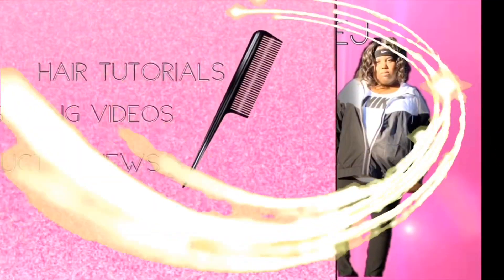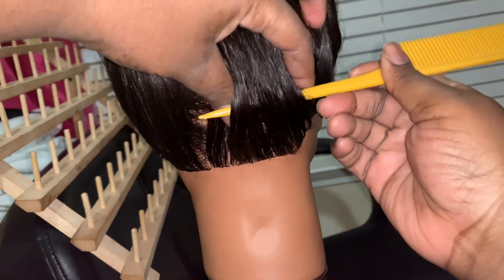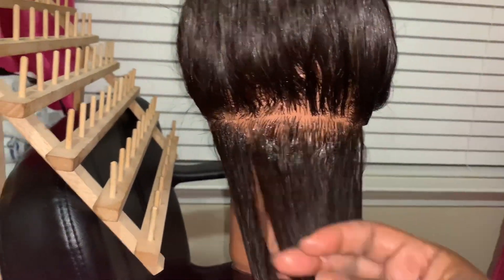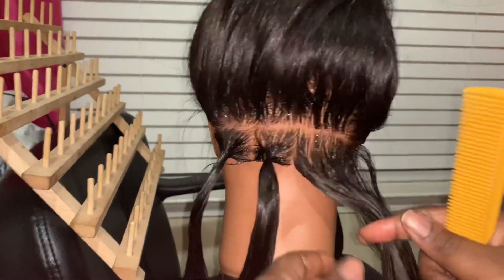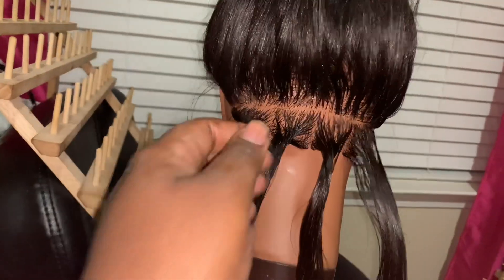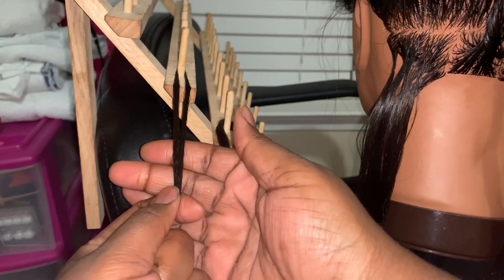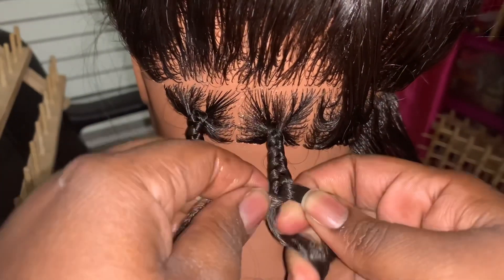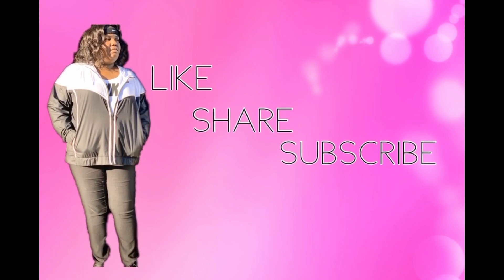How To Do Knotless Braid Tutorial| Beginner Friendly| Very Detailed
Salon Chair➡️

Mannequin Head & Stand➡️

Shine and Jam➡️

Braiding Rack➡️

Recording Device➡️
Ring Light➡️
Iphone Xs➡️